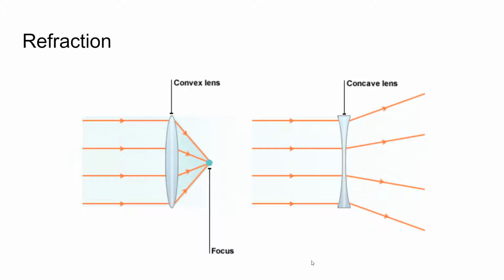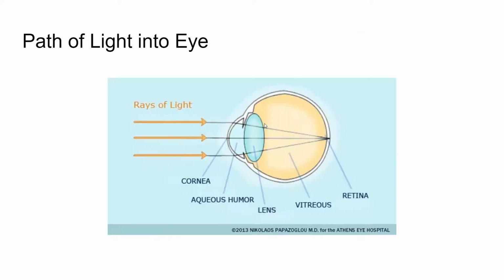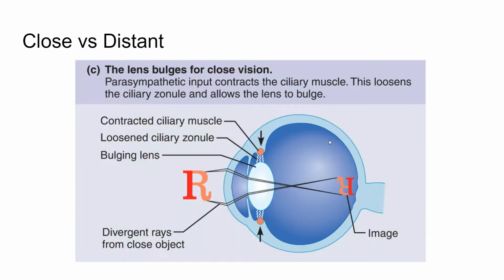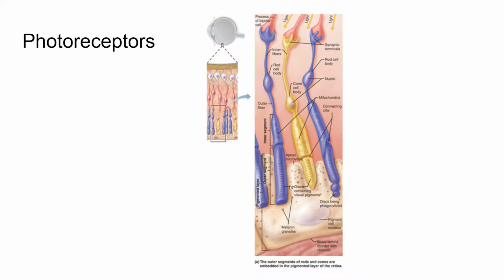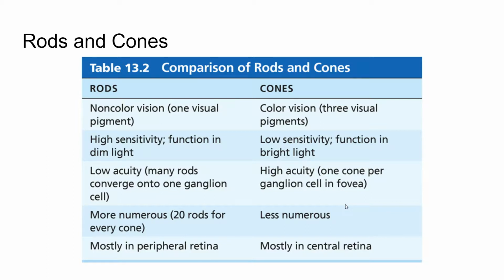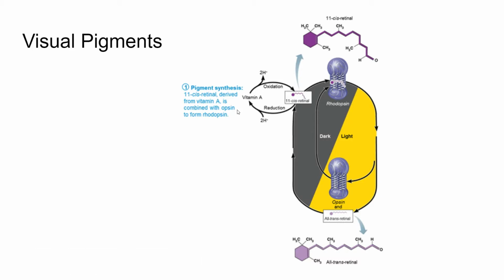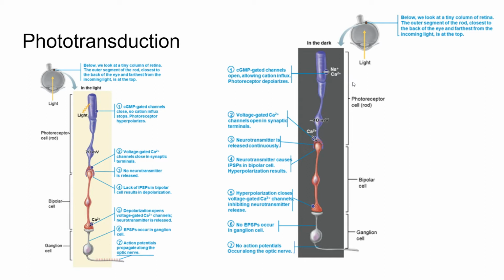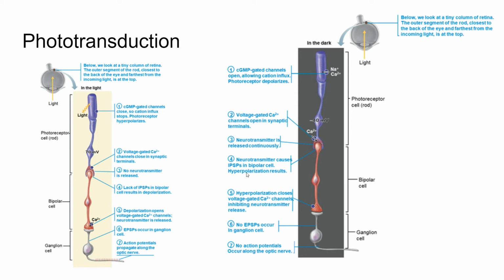A&P Unit 6 - 6.4 - Eye 2